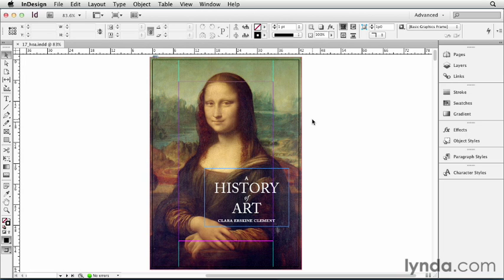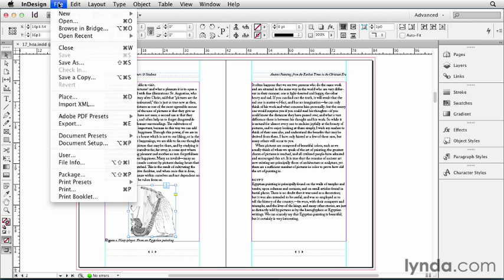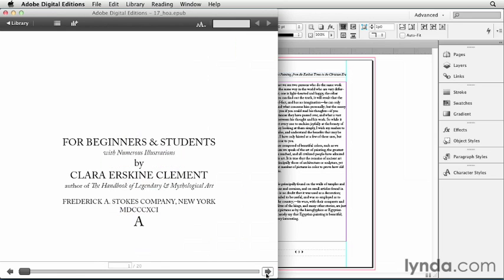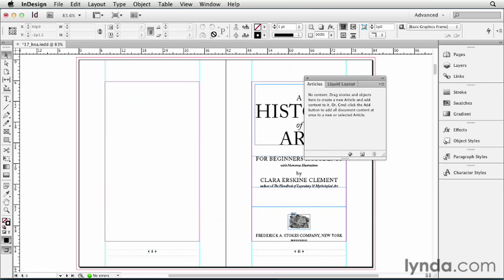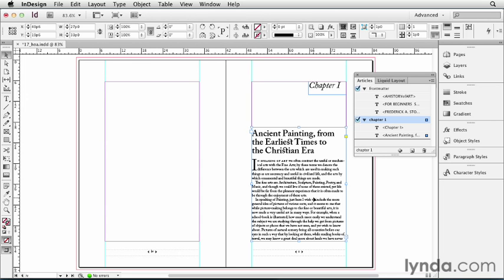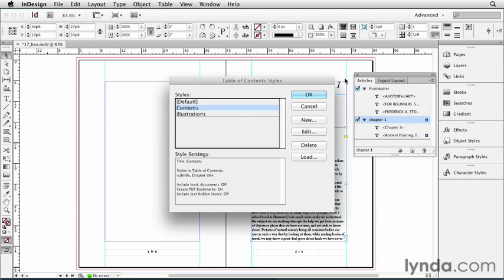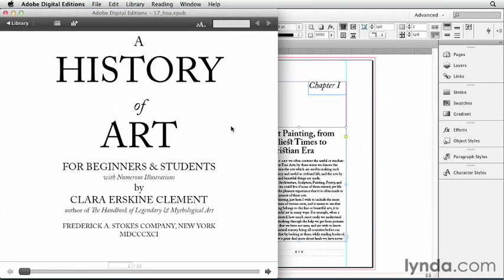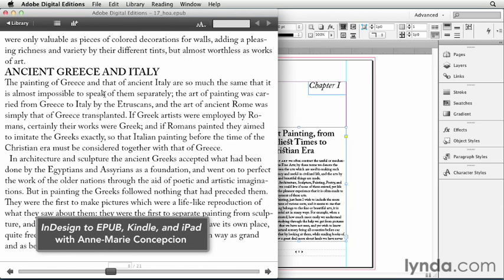96305 17 01 SC11 epub